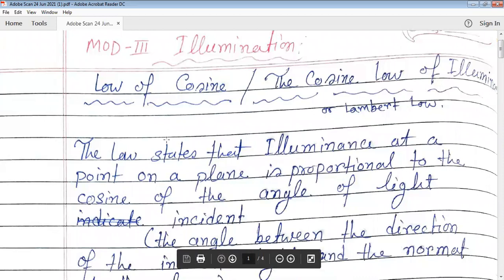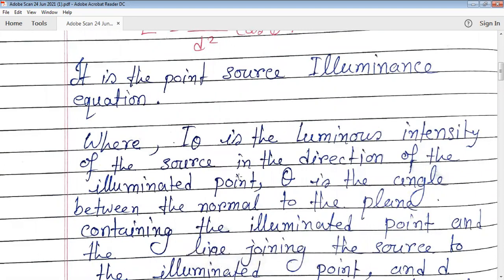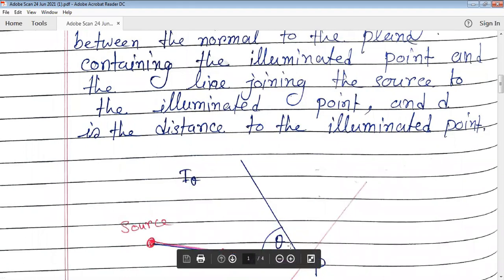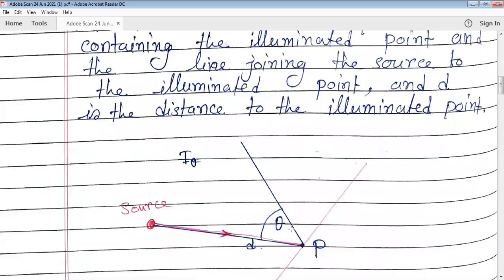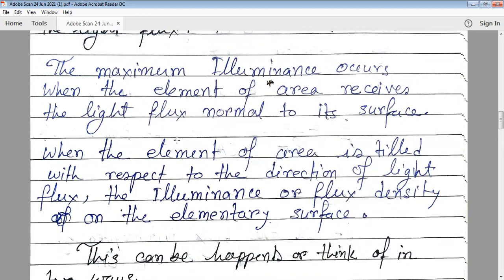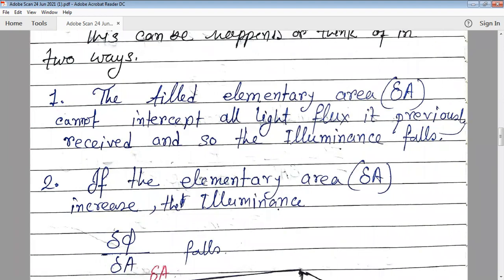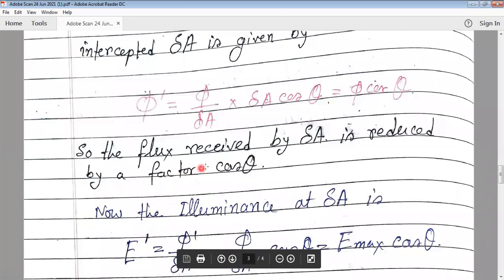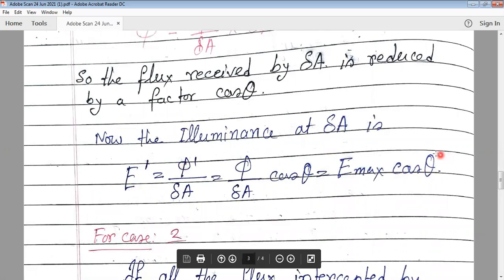Class 18//EE2823// utilization//24 june 2021//Lambert law part 1